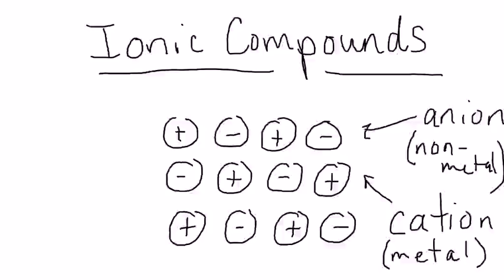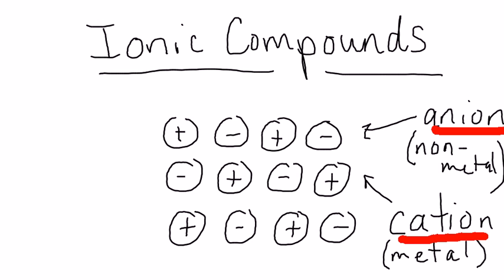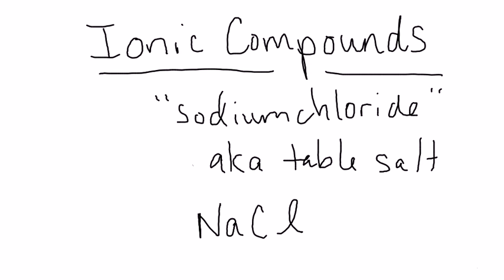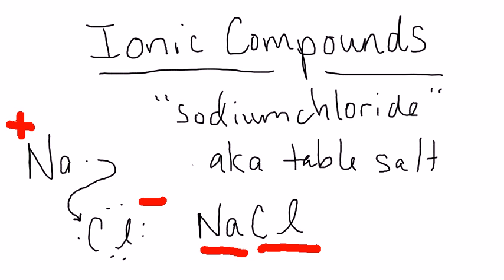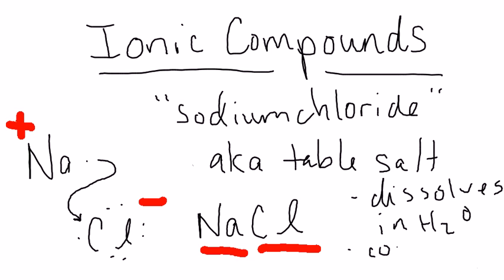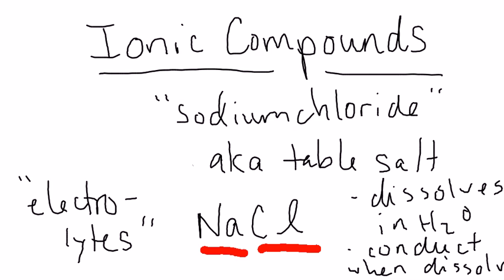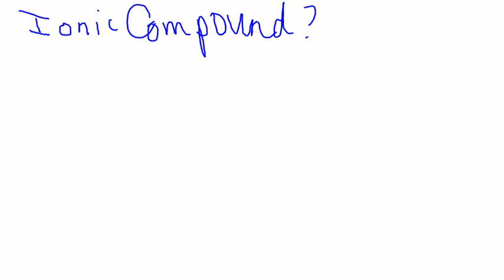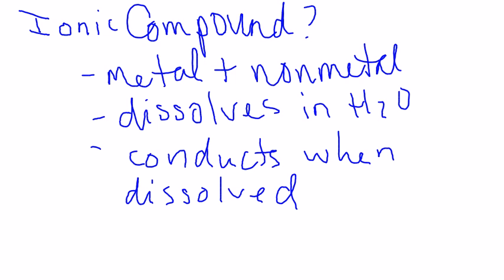Basic Synopsis of Ionic Compounds